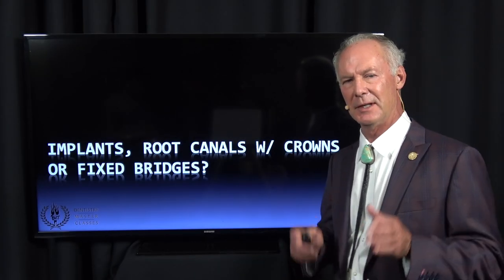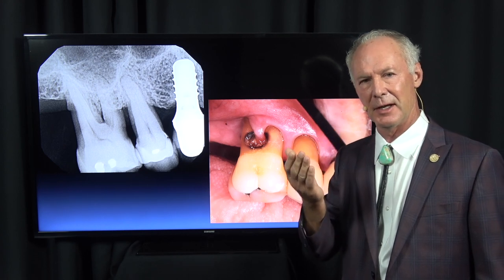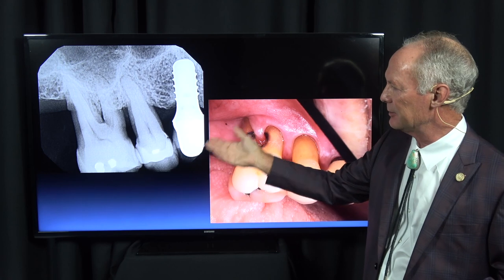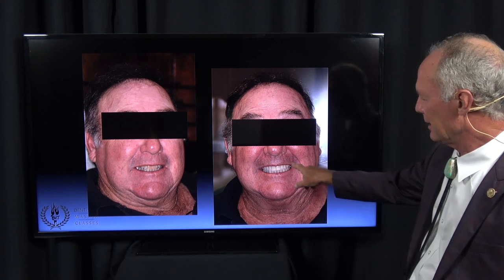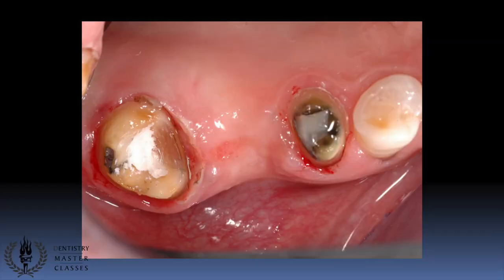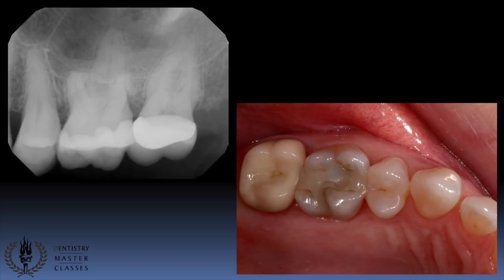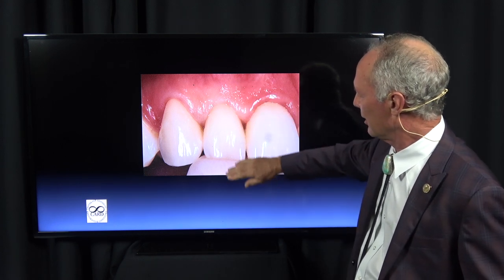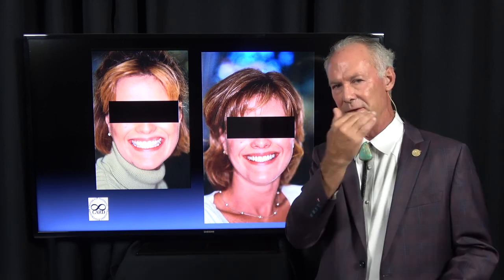Implants, Root Canals w/ Crowns, or Fixed Bridges? - Dental Minute with Steven T. Cutbirth, DDS